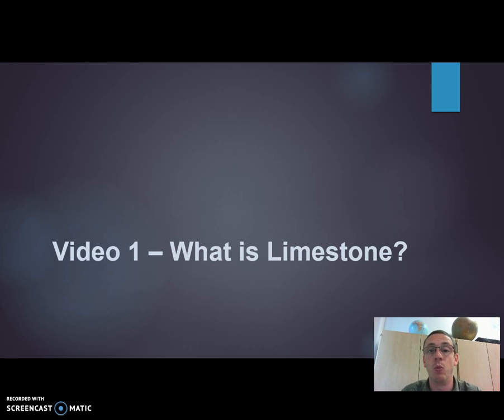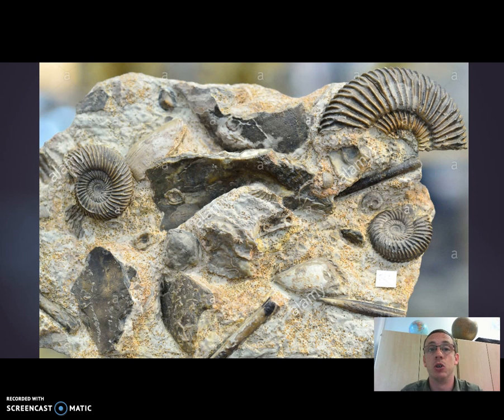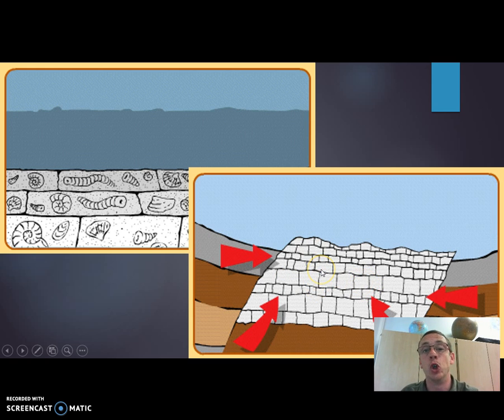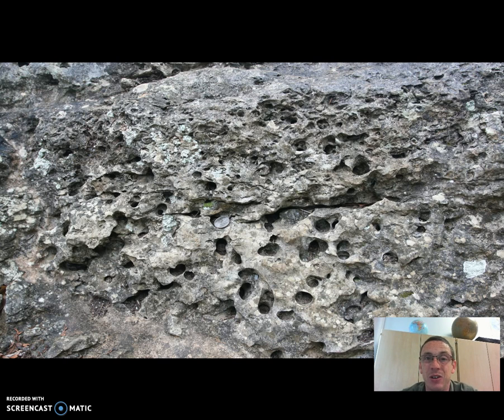Limestone 1 - Introduction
Introduction to Nat 5 Limestone, including what is limestone and the main factors that influence how it shapes the landscape.